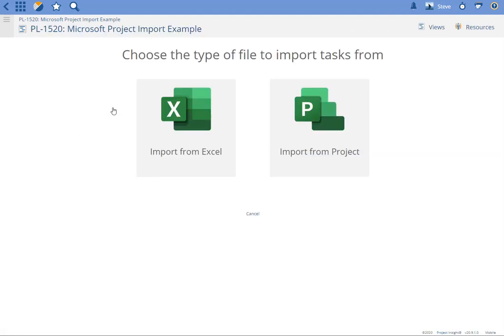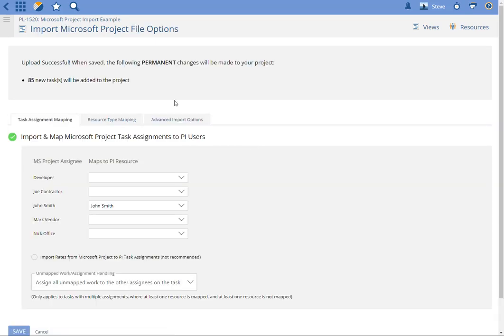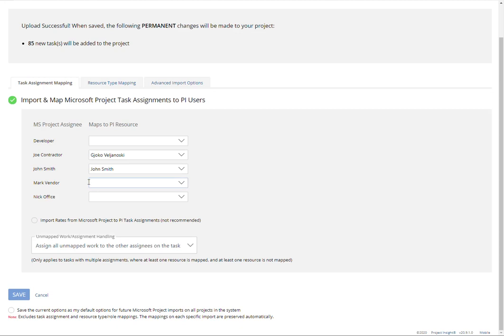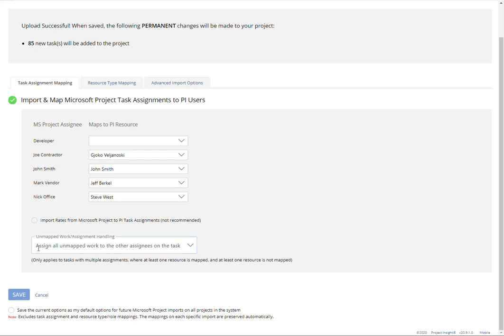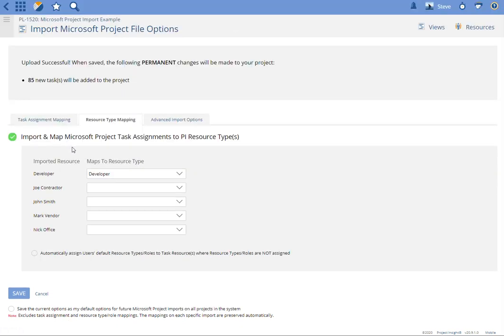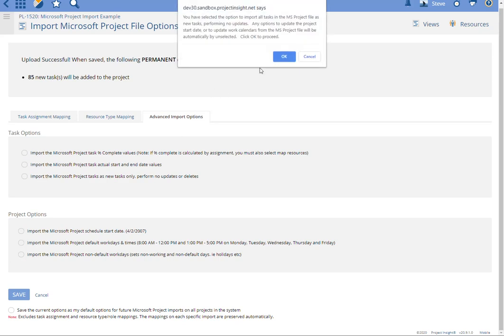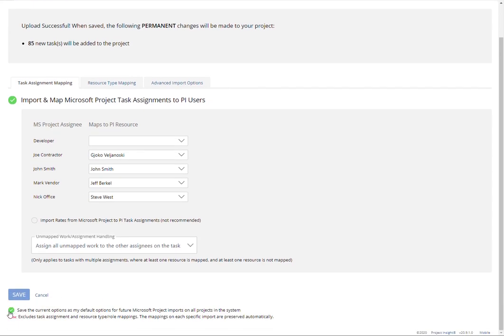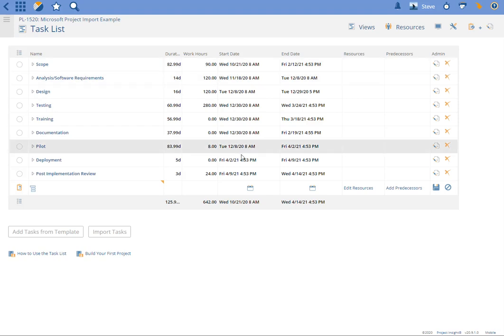OLD VIDEO: How to Import Tasks from Microsoft Project into Project Insight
Short video illustrates how to import tasks from Microsoft Project into Project Insight.   The video explains the additional import mapping options.